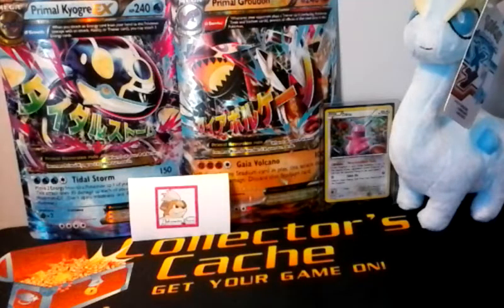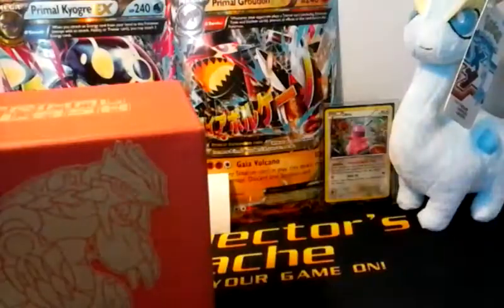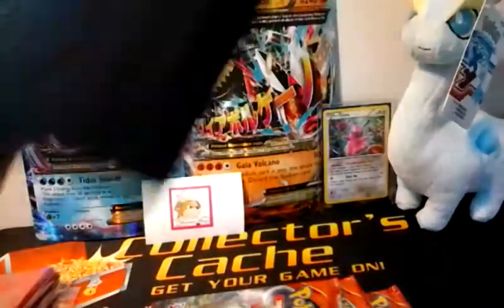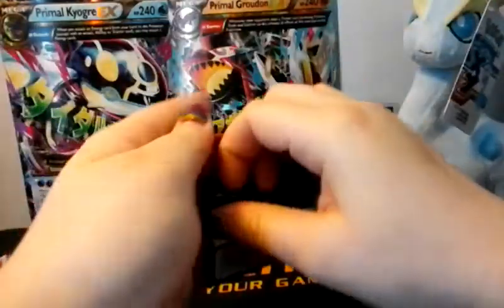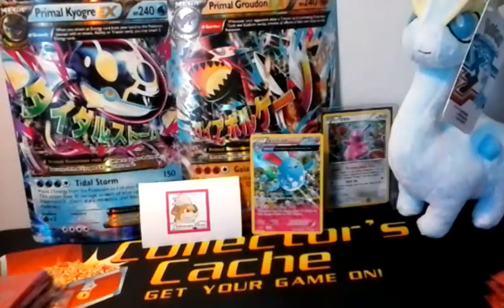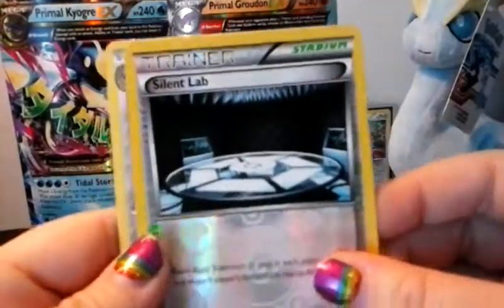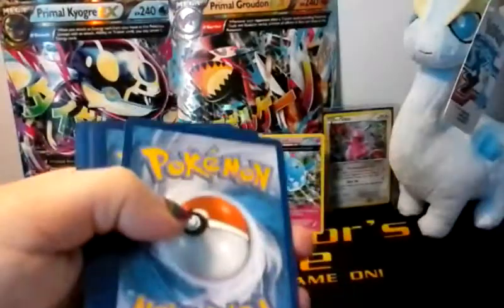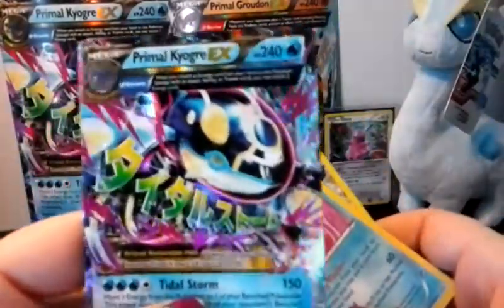Primal Clash Elite Trainer Box - Primal Groudon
In this video, I open up a Primal Clash elite trainer box featuring primal Groudon! Be sure to check out the official PokemonDiva facebook Also, please check out the following link for the first ever PokemonDiva CONTEST! Thank you all for your support!